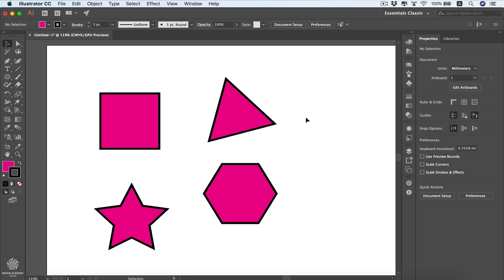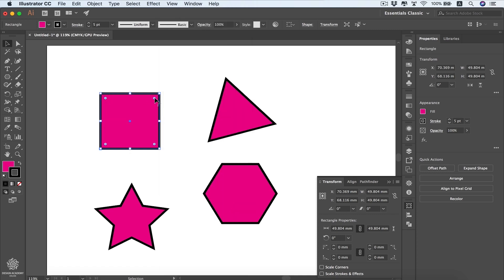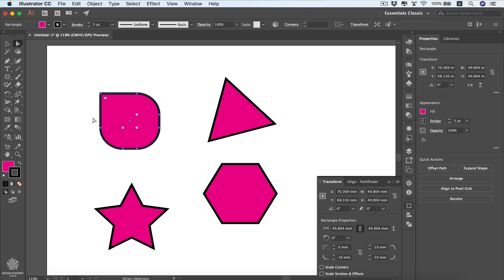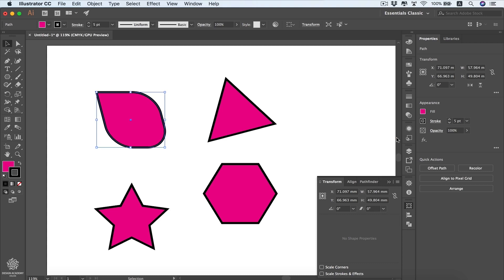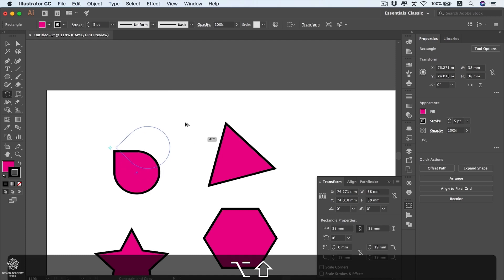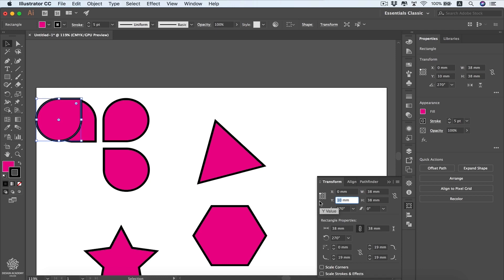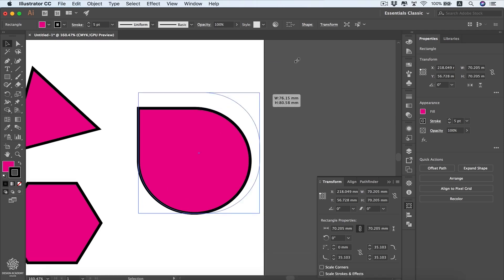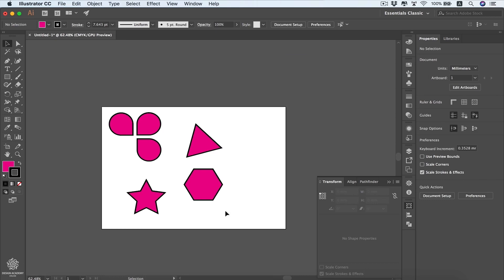Illustrator CC Transformation & Rotation